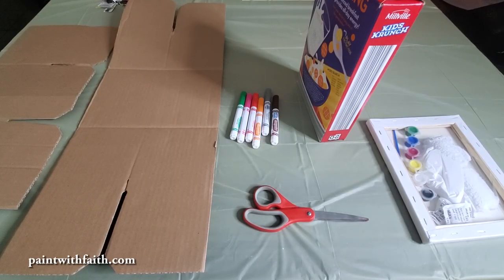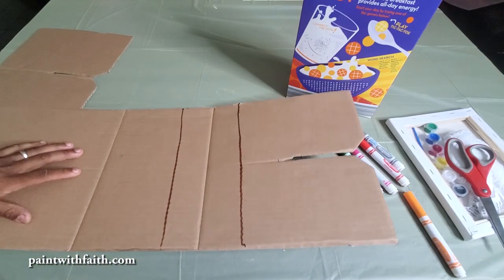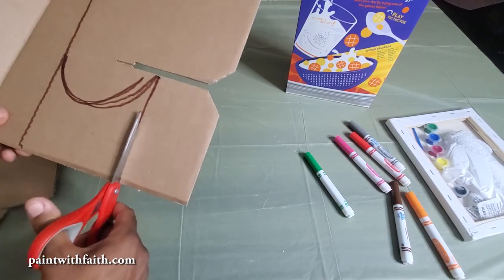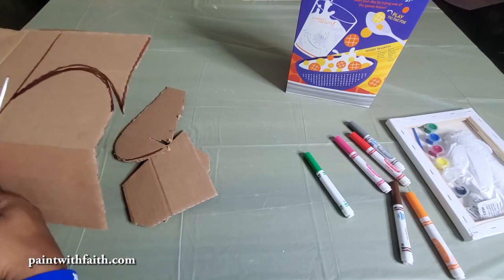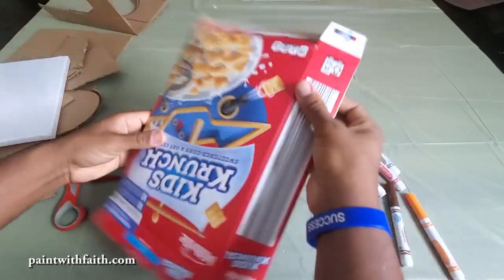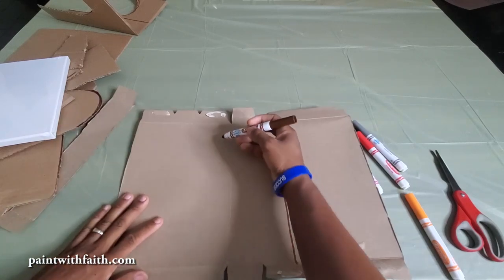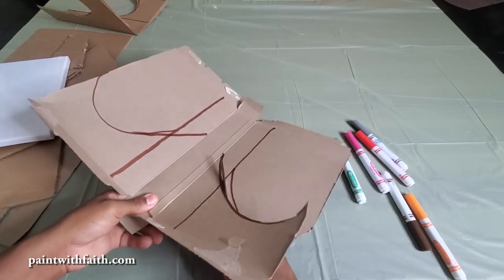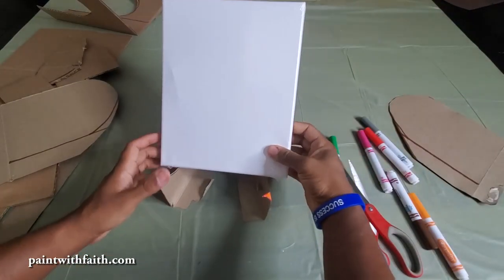MAKE AN EASY HOMEMADE EASEL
Paint with Faith owner Chivas Davis shows how to make an easy and simple easel with household items.